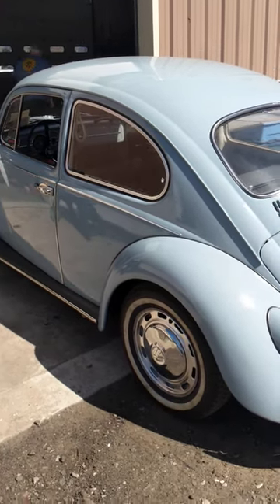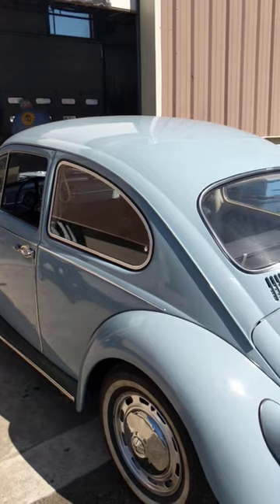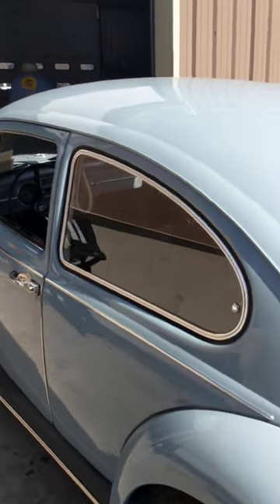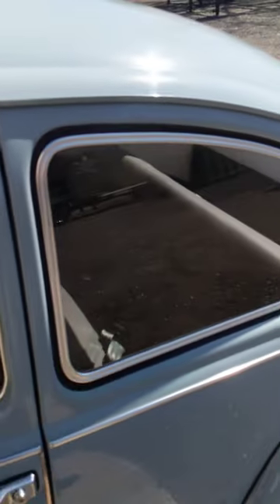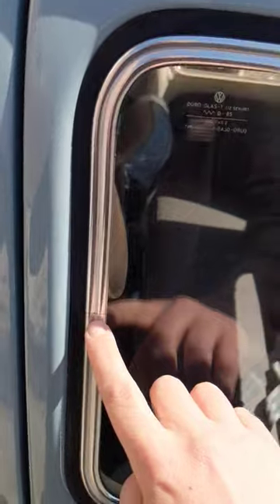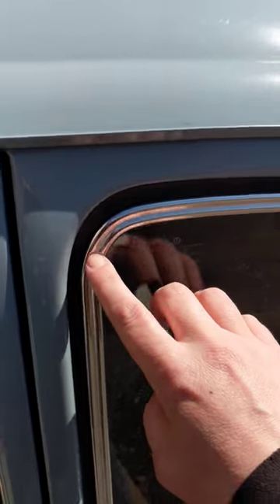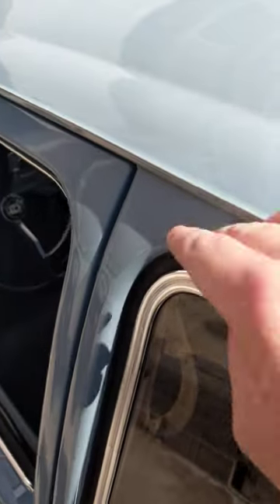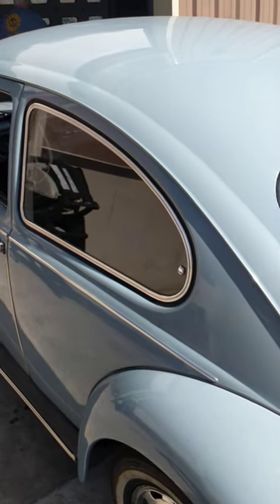Faults with NEW Pop-Out Window Assemblies - VW Beetle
Faults with NEW Pop-Out Window Assemblies for your Classic VW Beetle.  Pop Out Windows are one of my favorite accessories for the Classic VW, in this short, I explain where the issues usually are on the new aftermarket assemblies.